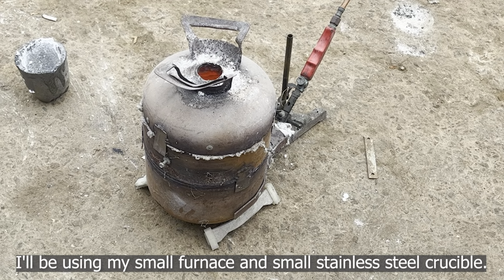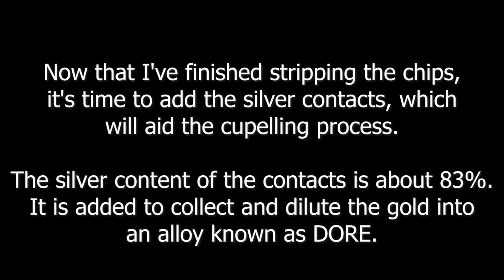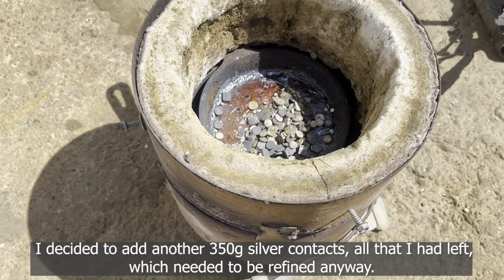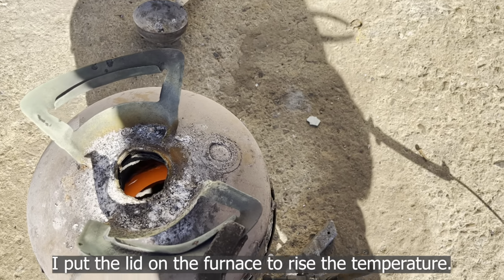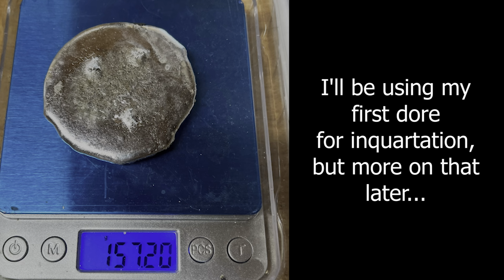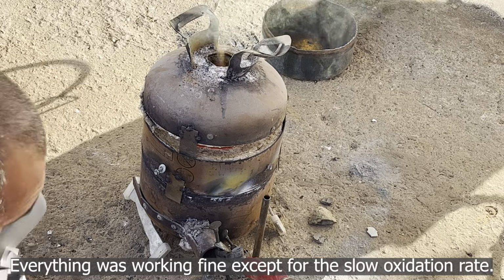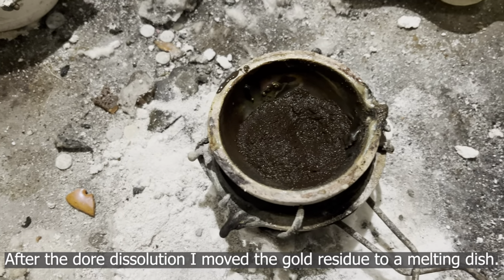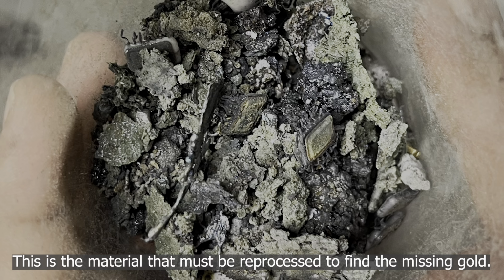Gold Recovery from 0.5kg Soviet chips and the problems that go with it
Encountering problems while trying to recover gold from old Soviet chips.